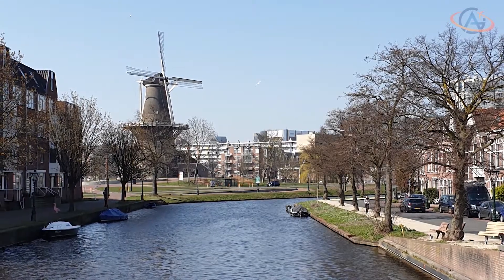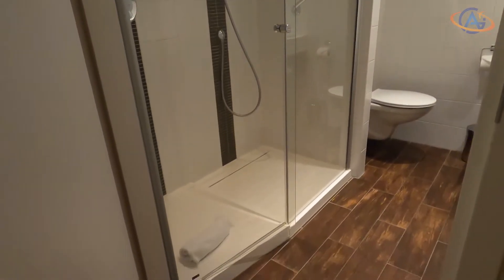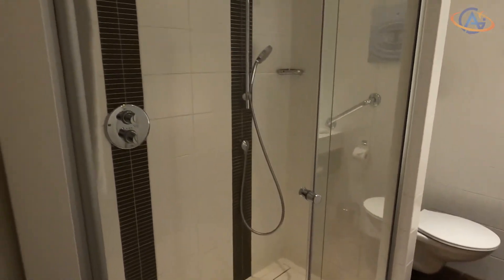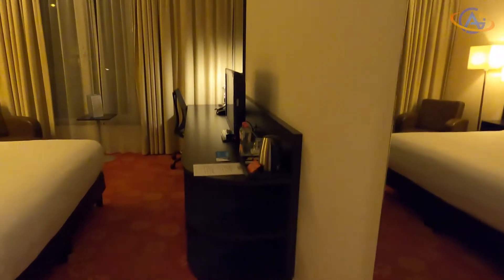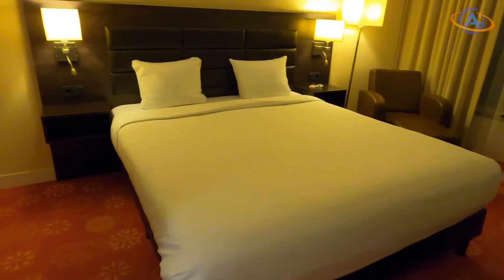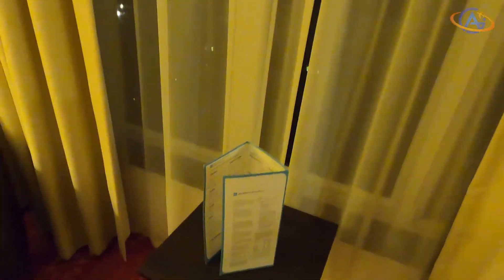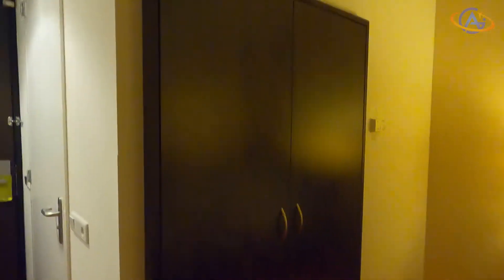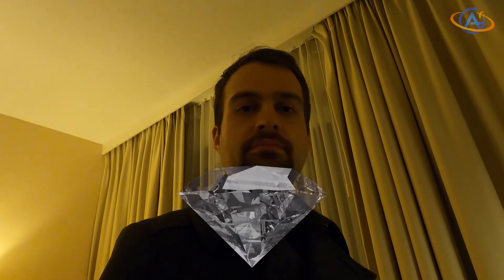Hilton Garden Inn Leiden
We spent just the night there, but the room was nice and the in-room breakfast was really good, despite of the current situation. Definitely a yes!

Room: King Room
Rating: 4 out of 5 Diamonds!